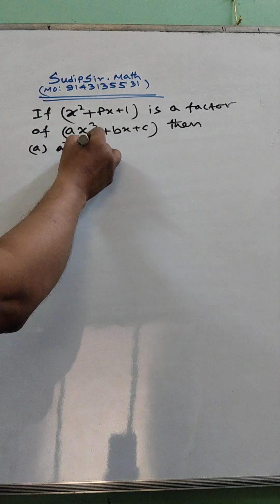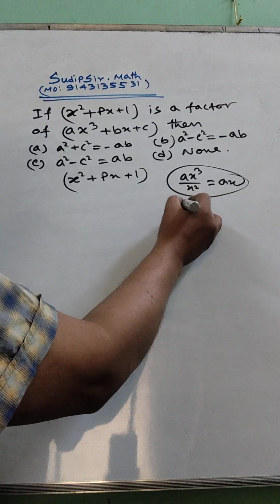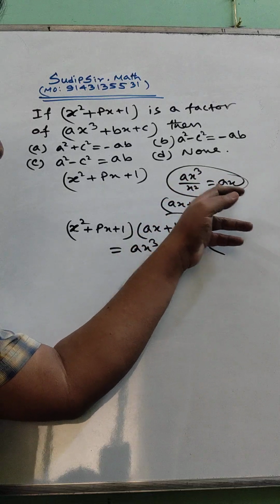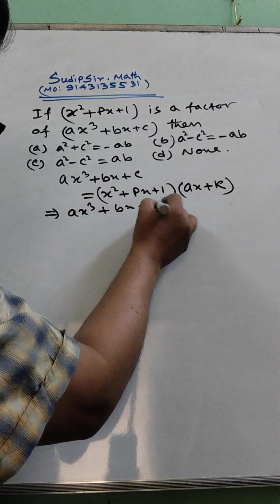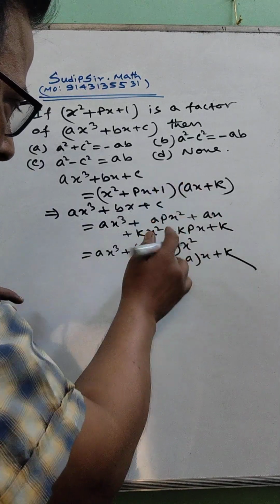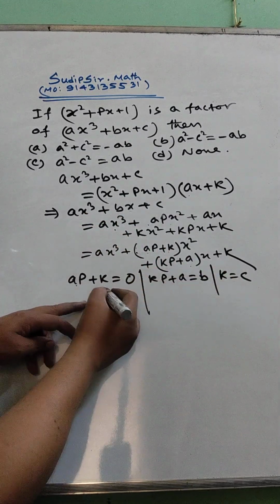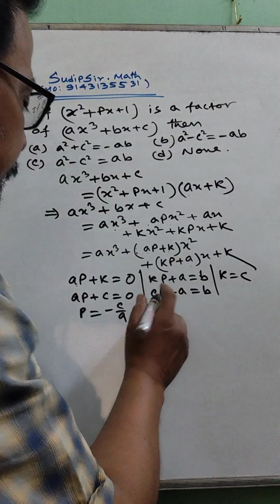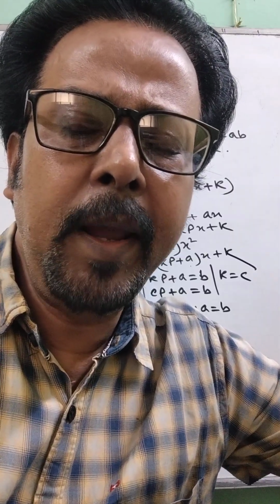If x^2 +px+1 is a factor of ax^3 + bx+c then a^2 + c^2 = -ab or a^2 - c^2= -ab or ...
If (x² + px + 1) is a factor of (ax³ + bx + c) then (a) a² + c² = - ab (b) a² - c² = - ab (c) a² - c² = ab (d) None